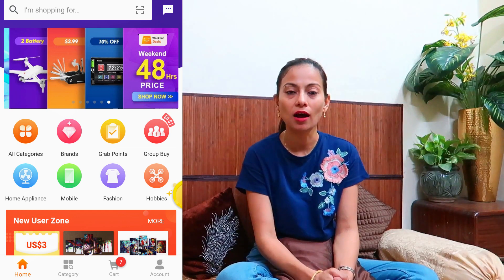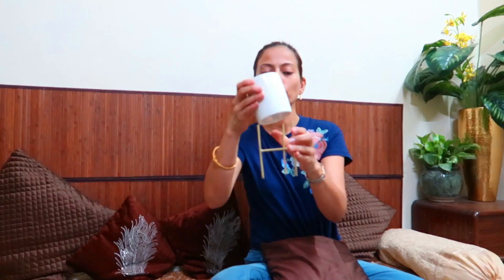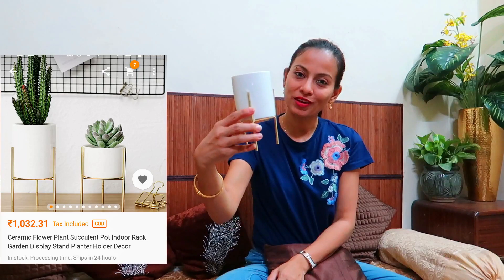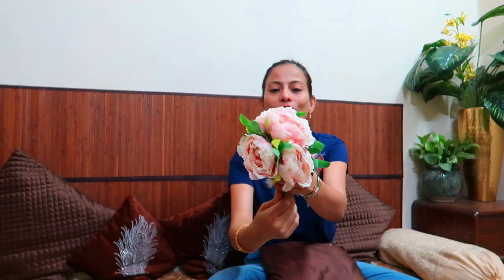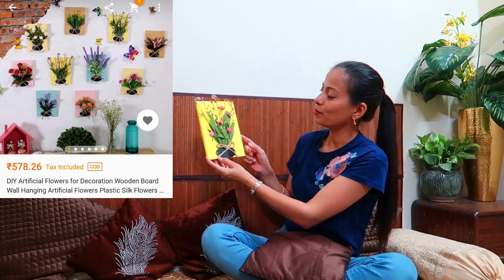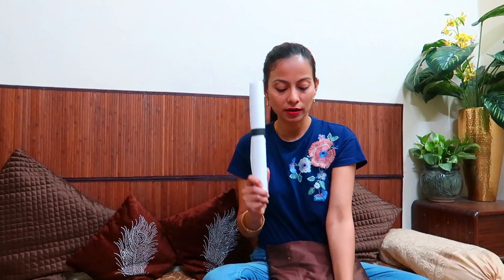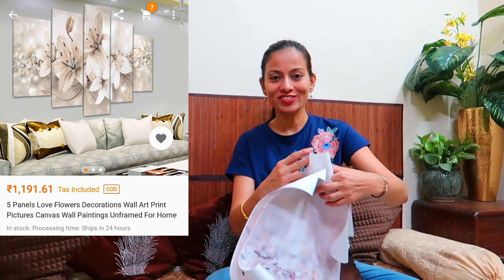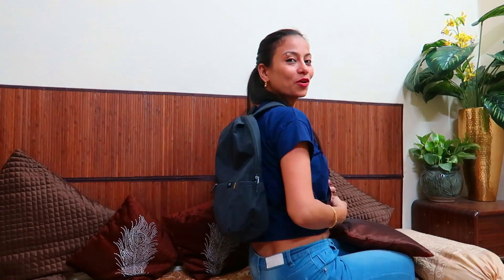Banggood An Amazing Online Shopping site. घर को सजाए इन Products से।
Namaste Everyone,

Products links are Given Below,

Ceramic Flower Plant Succulent Pot Indoor Rack Garden Display Stand Planter Holder Decor

Hexagon Wall Fence Art Hanging Green Plant Flower Pot Ceramic Planter Holder

5 Panels Love Flowers Decorations Wall Art Print Pictures Canvas Wall Paintings Unframed For Home

Simulation Peony Artificial Colorful Flower Gerbera Wedding Party Home Cafe Decorations - Light Pink

DIY Artificial Flowers for Decoration Wooden Board Wall Hanging Artificial Flowers Plastic Silk Flowers for Wedding Decoration - 10